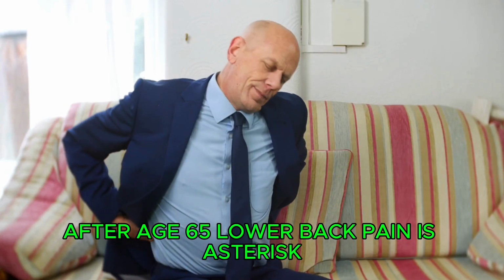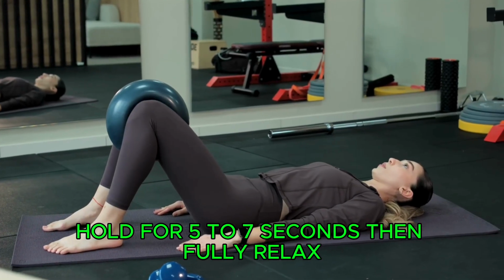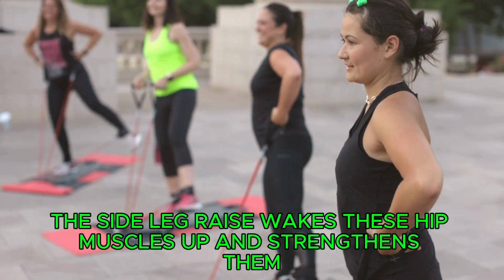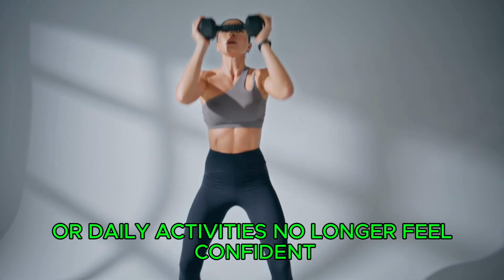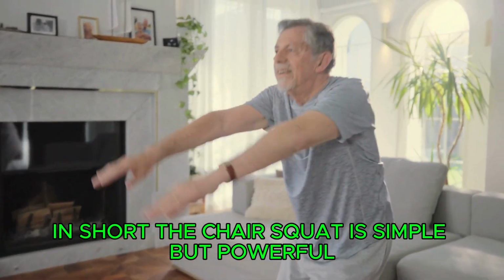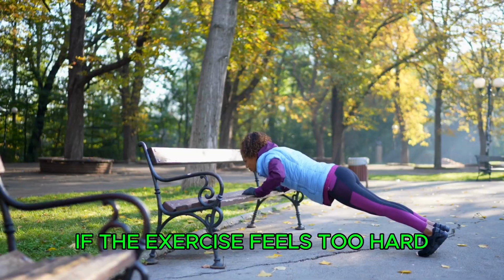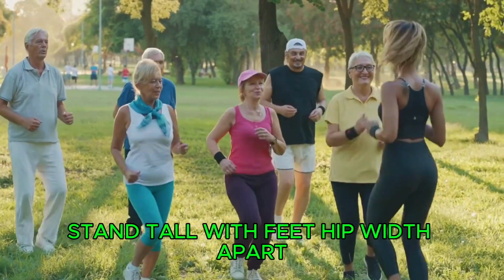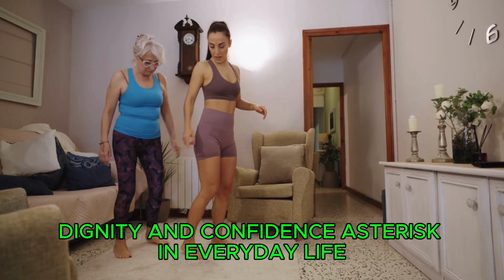standing-up-and-sitting-down-with-lower-back-pain-this-is-where-youre-doing-it-wrong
45.Do you often feel lower back pain when standing up or sitting down?
Many people suffer from lower back pain without realizing where it truly comes from.

In this video, we help you identify the wrong postures that lead to lower back pain and show you how to fix them right at home. Don’t let lower back pain control your daily life. Learn how to improve your posture, strengthen your spine, and reduce pain with just a few simple adjustments.

Small changes can bring real relief—and help you move with confidence again.
00:00 lower back stretches
06:03 exercises for seniors
08:02 back pain relief